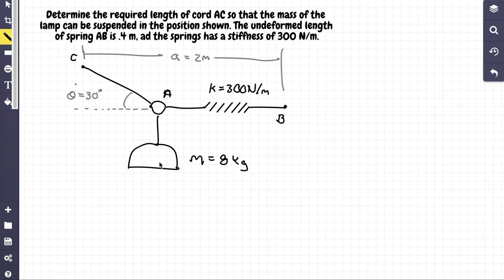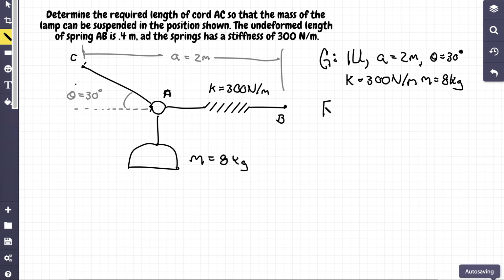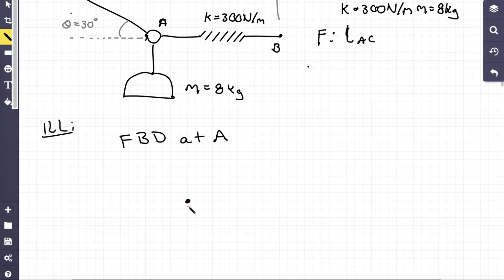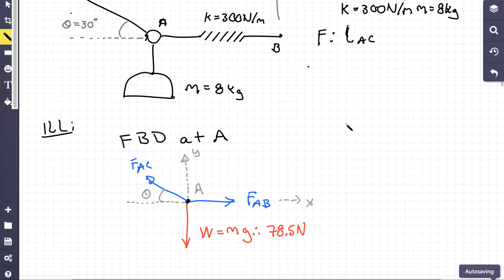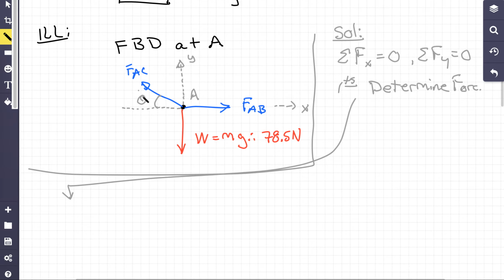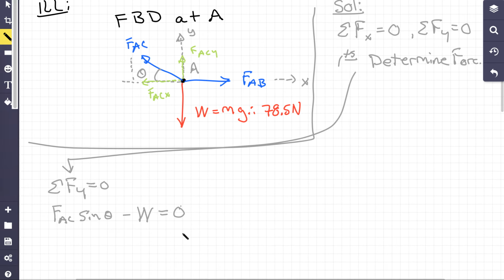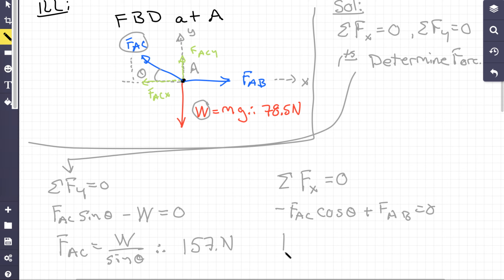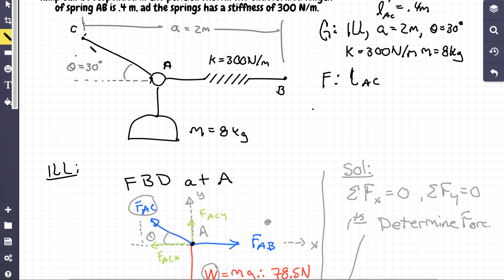Statics: 2D Equilibrium Example of a Converging Forces with a Spring Part 1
This video detail the solution to a 2D example of converging forces at a point. The example of an application using a spring.